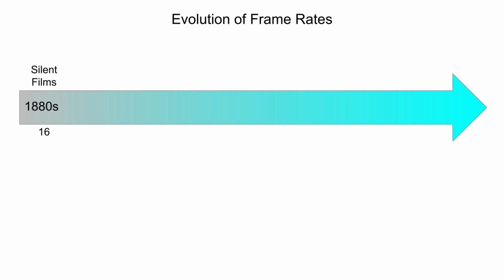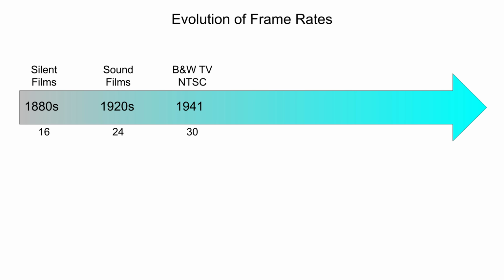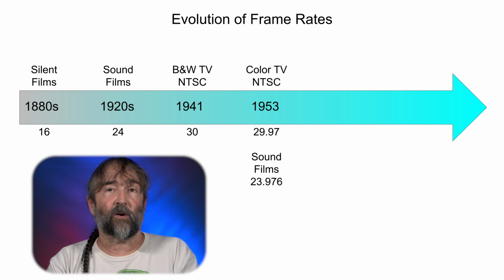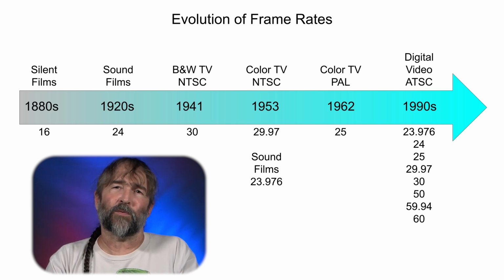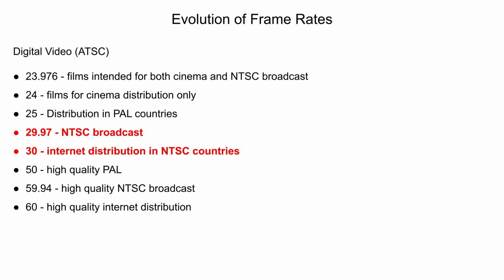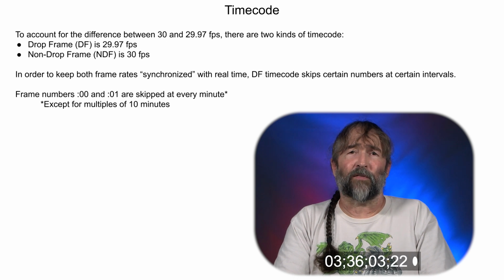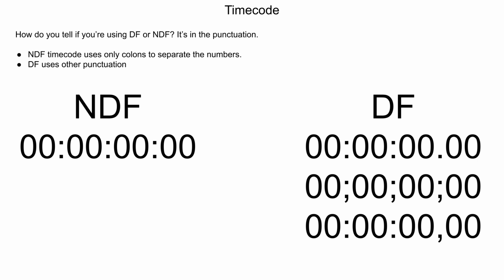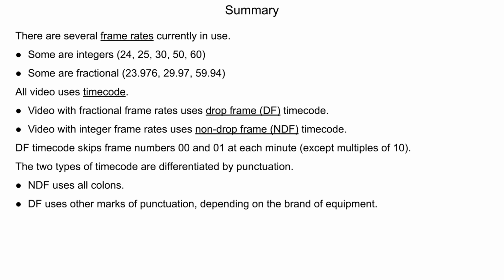Intermediate_ C13 Technical 1 Frame Rate & Time Code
We've talked about frame rate before, but there's more to be said. Plus, let's learn about time code!